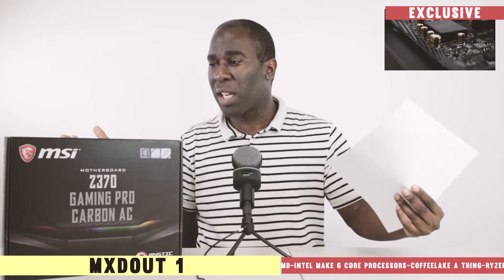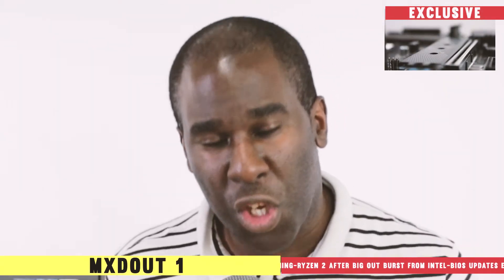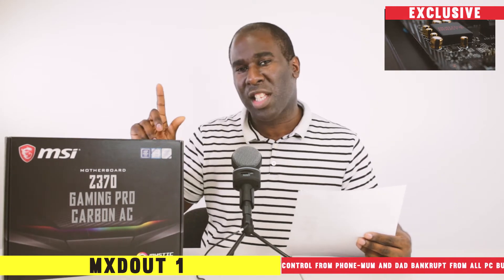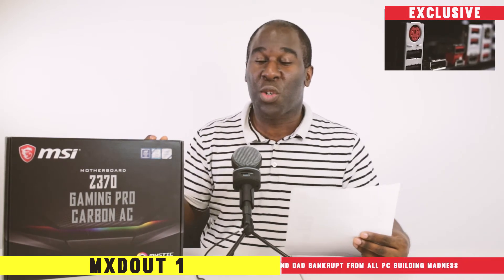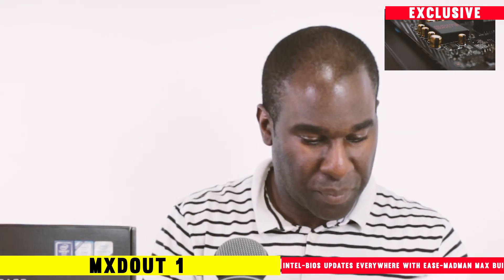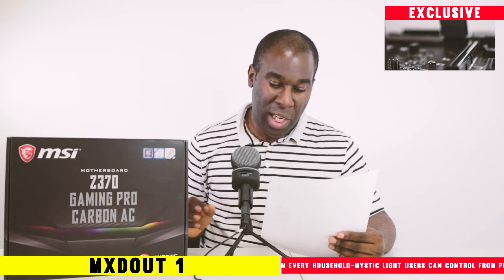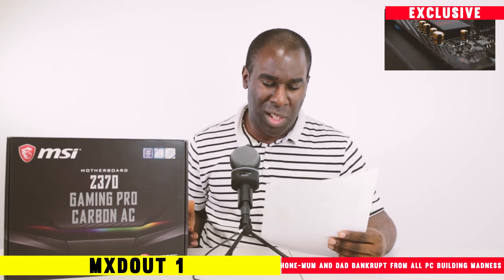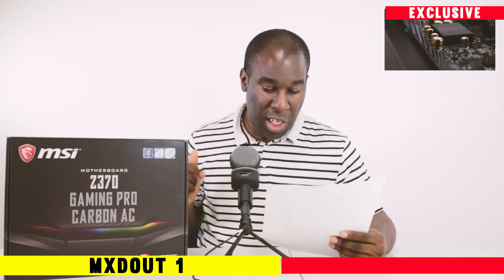MSI Z370 Gaming Pro Carbon AC Coffee Lake Motherboard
See what the Intel Coffee Lake  MSI Z370 GAMING PRO CARBON AC MOTHERBOARD is all about. 📹

Release date: OCT 2017

Checkout these other awesome Msi reviews to 📹
MSI X299 Gaming M7 ACK Motherboard 7820X 5Ghz Overclock & Benchmarks

⭐Prime Student 6-month trial offer:⭐

Unlimited One-Day Delivery on millions of items
Streaming of thousands of movies and TV shows with Prime Video
Over 2 million songs on Prime Music